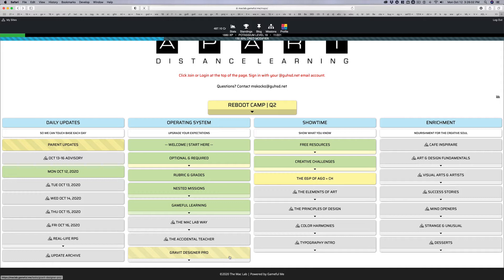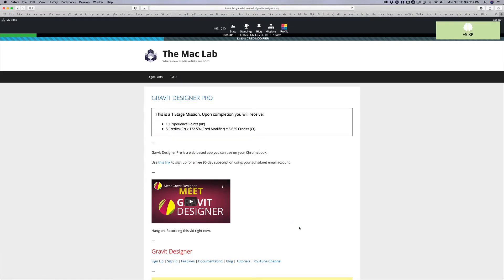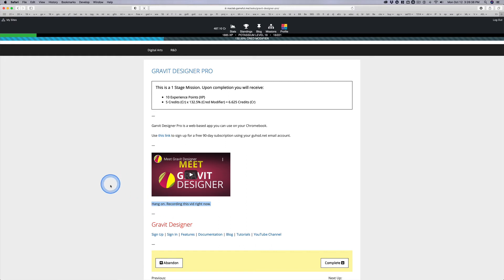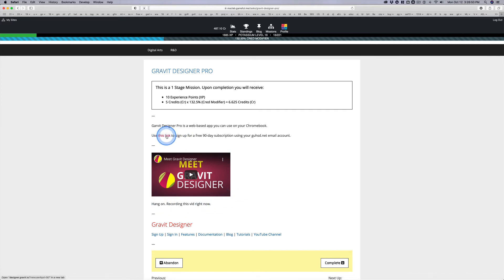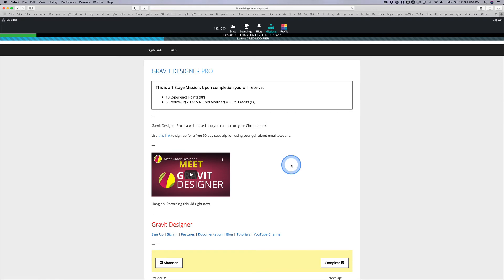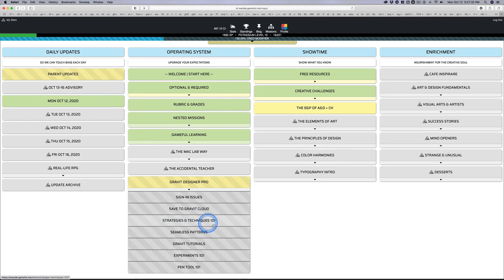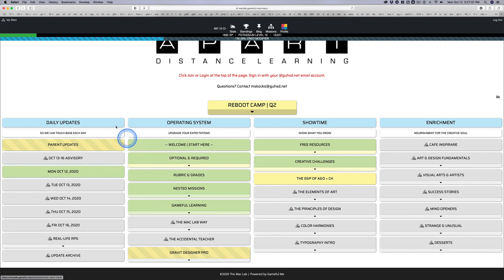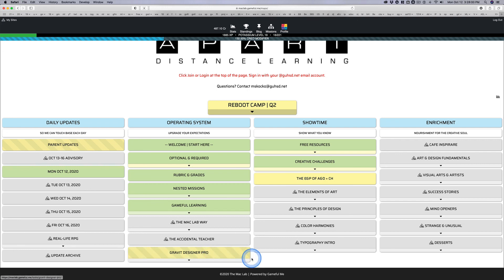Gravit Designer Pro